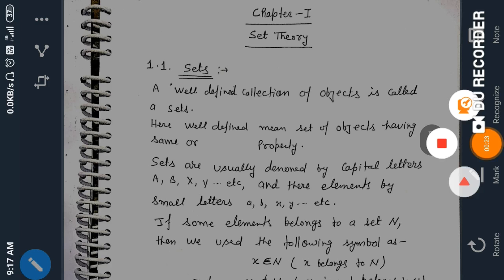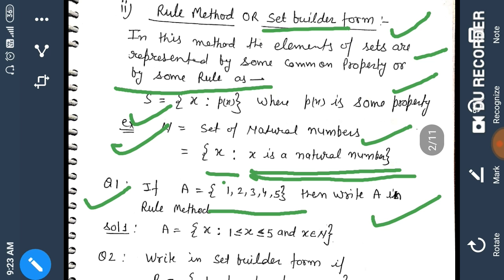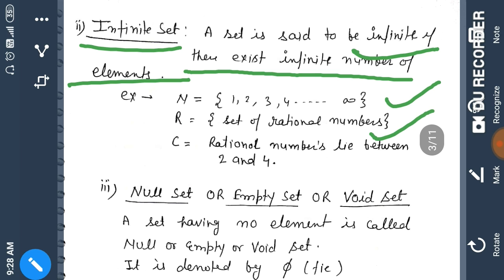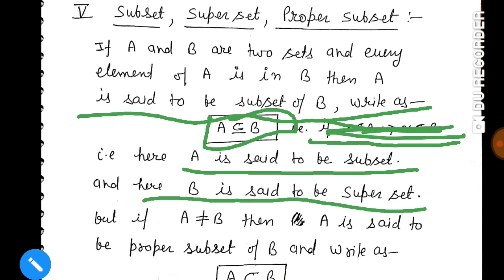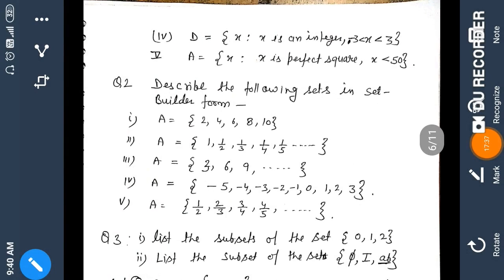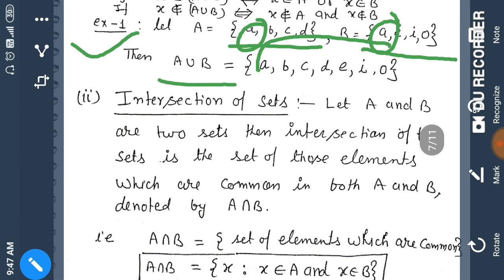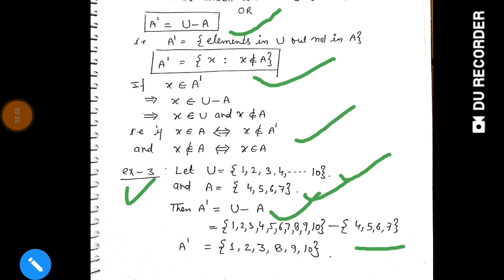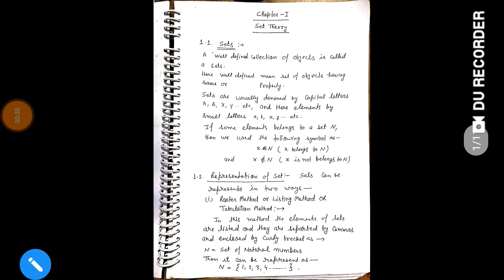Set Theory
Maths